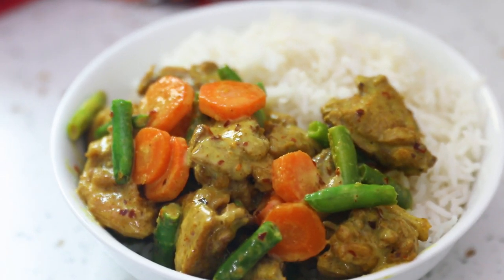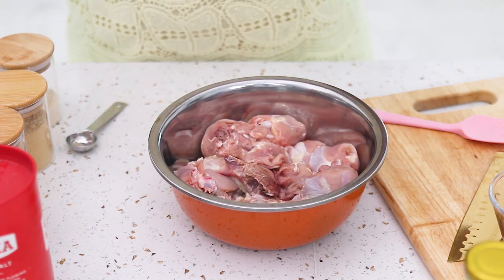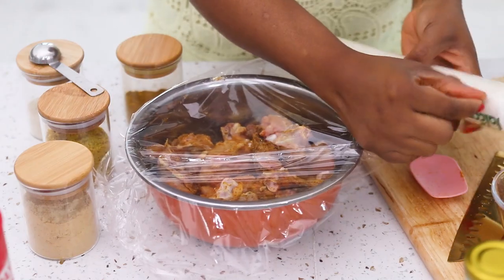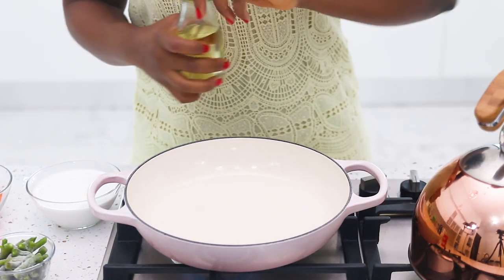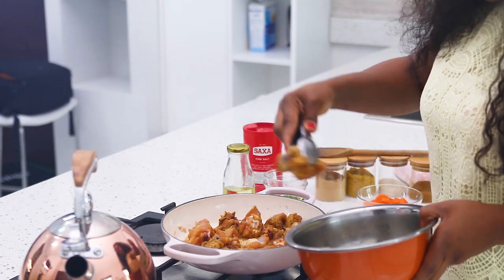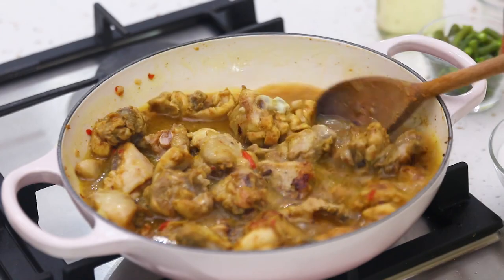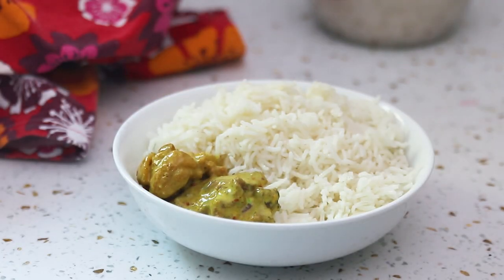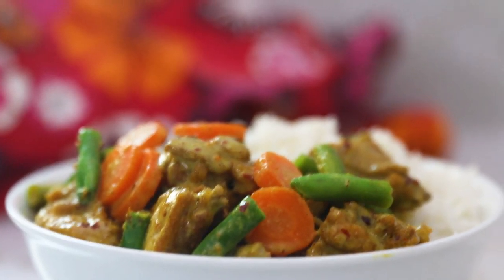COCONUT CURRY CHICKEN | THE KITCHEN MUSE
I made this lush and spicy Coconut Curry twice last week and it was so good i thought to share.

1kg Chicken Thighs (cut to small pieces)
1 Can Coconut Milk
3 Tbsp Oil
2 Med Carrots
1/2 Frozen Green Beans
2 Clove Garlic (Minced)
1 Small Onion (Chopped)
2 Small Habanero (Chopped)
2 Tsps Curry Powder
1 Tsp Ginger Powder
1 Tsp Seasoning Powder
1 Tsp Onion Powder